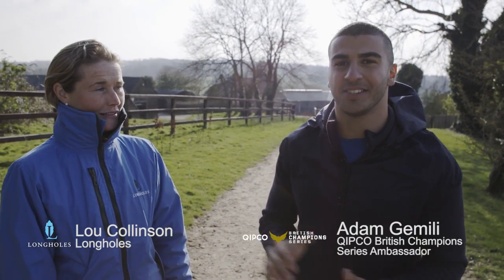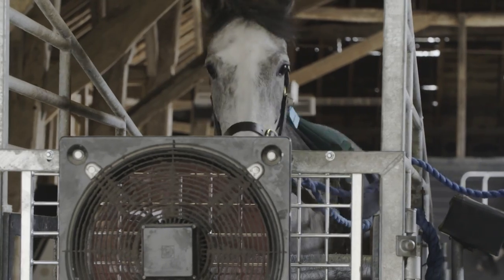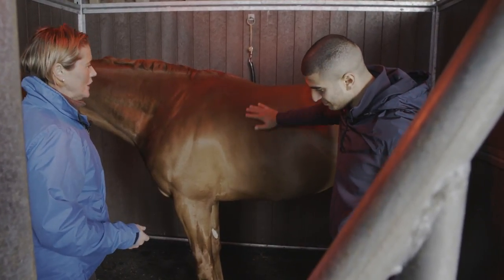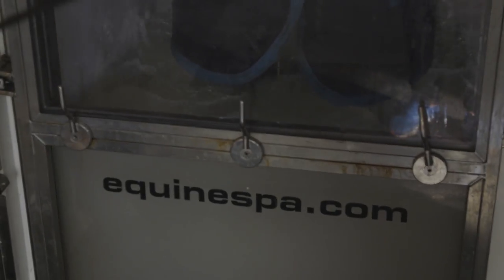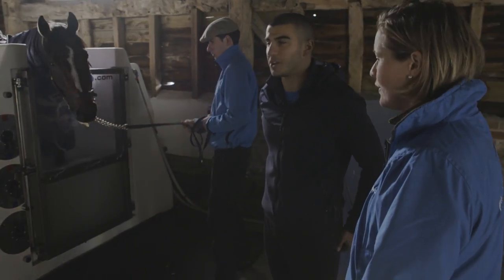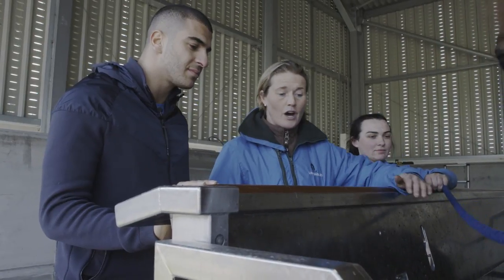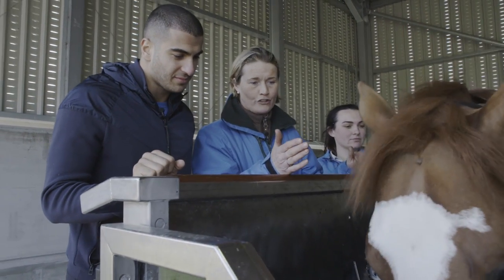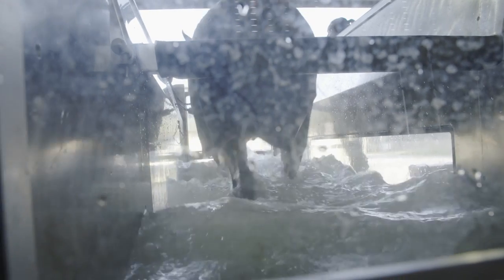Adam Gemili visits Longholes racehorse rehabilitation centre FULL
British Champions Series and Team GB athlete Adam Gemili visited Longholes rehabilitation centre to find out how racehorses get back on the track after injury.